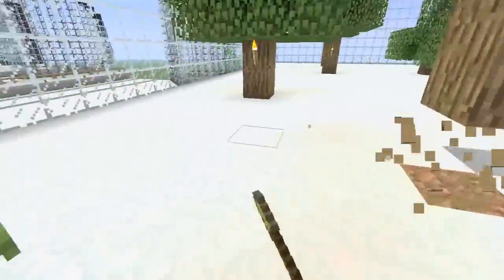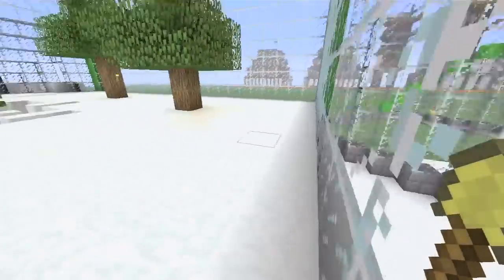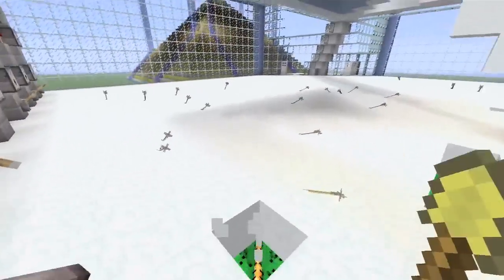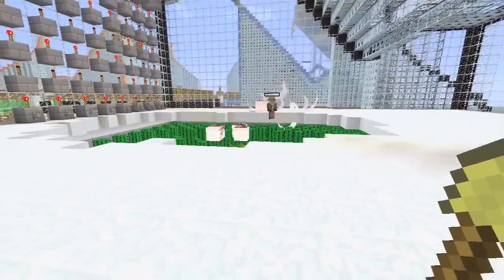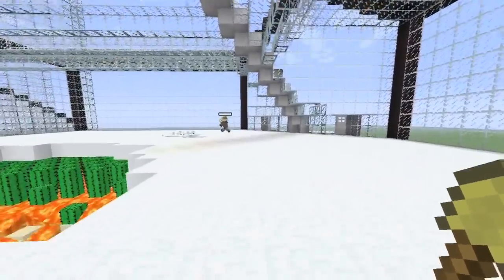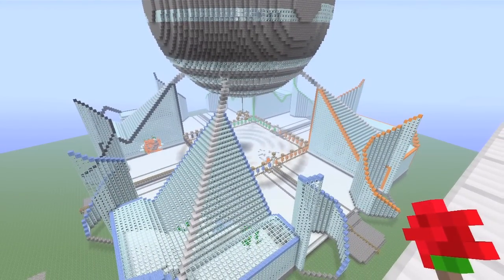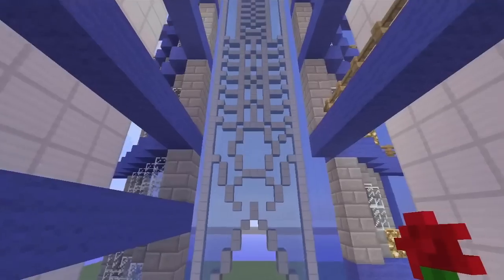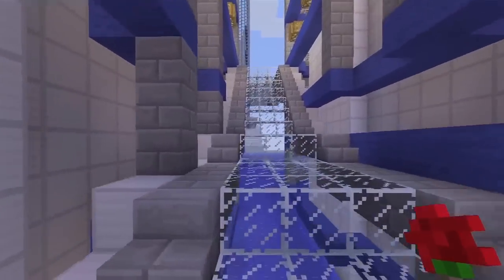Minecraft Xbox - Spleef Arena - Purgatory - Part 5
Welcome to a tour of a Minecraft world that was built by Komic1111. The world is called Purgatory and was built almost entirely by Komic1111.